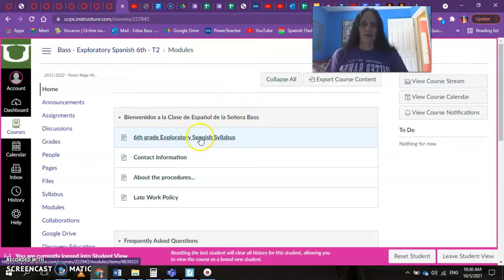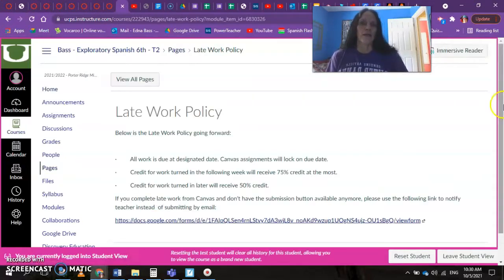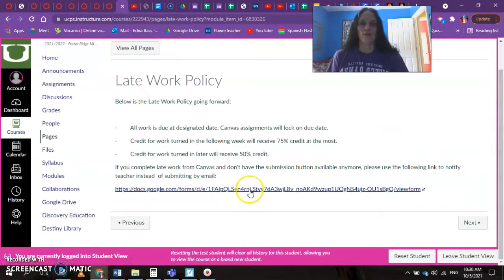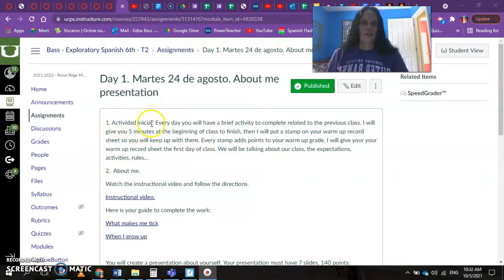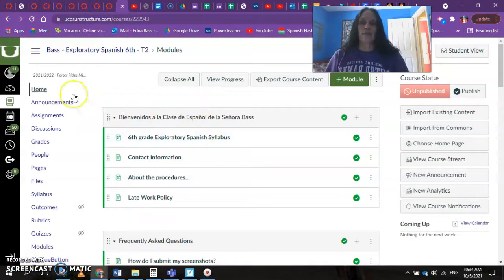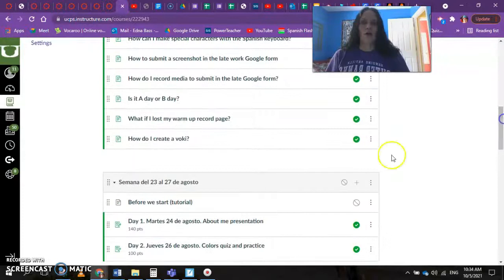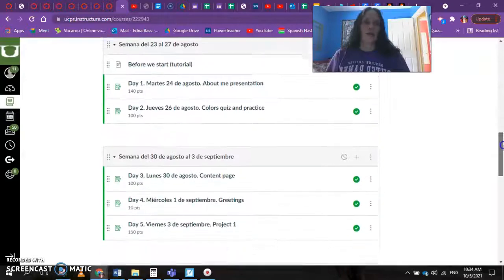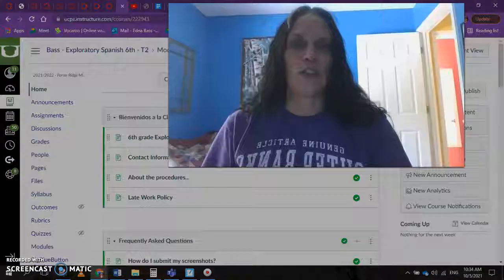Before we start tutorial 6th